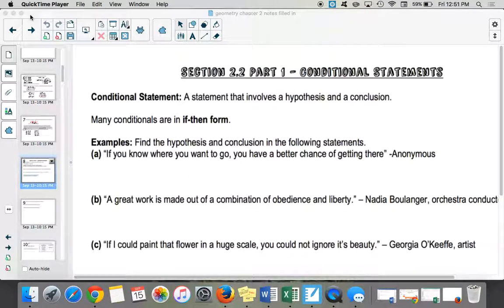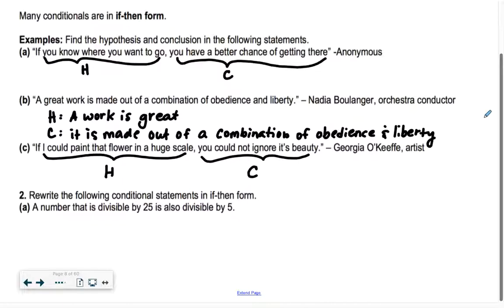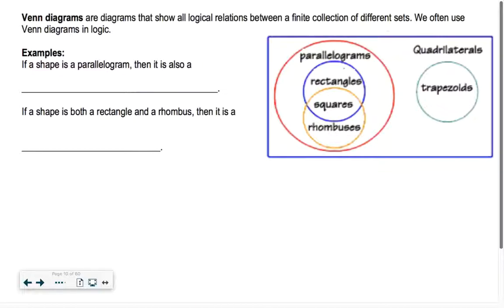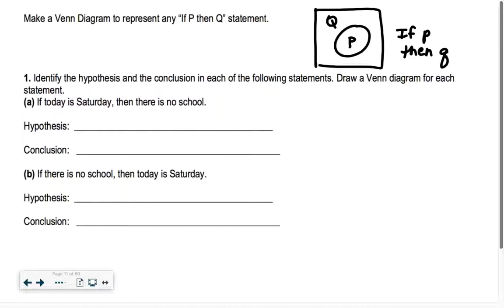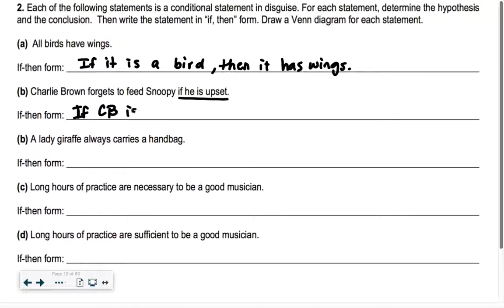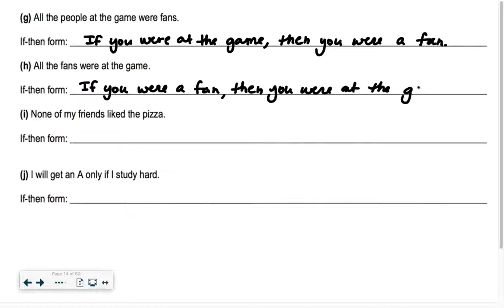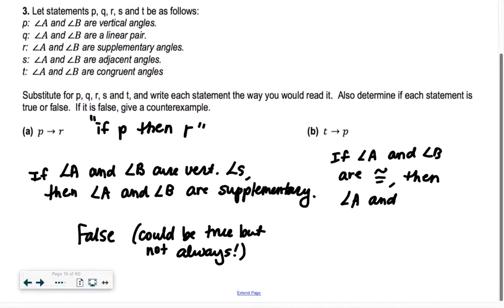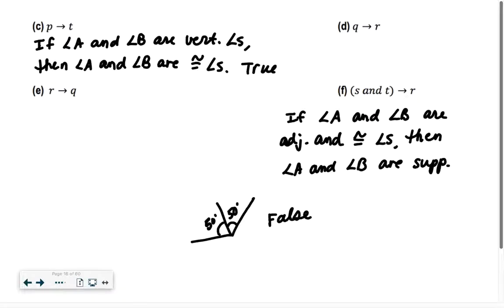Section 2.2 Part 1 Geometry: Conditional Statements